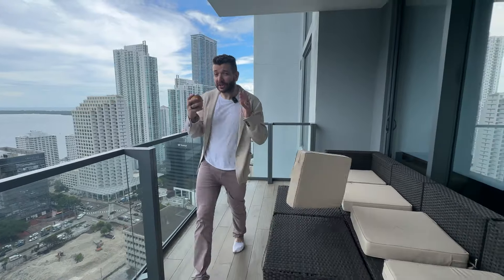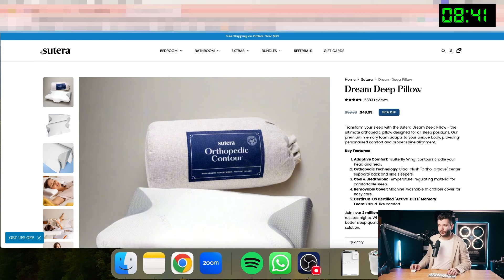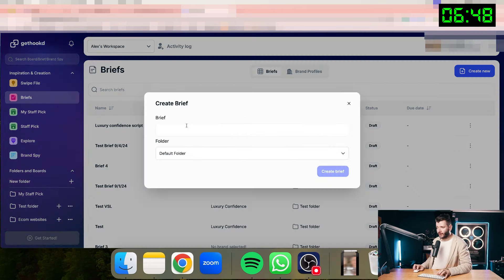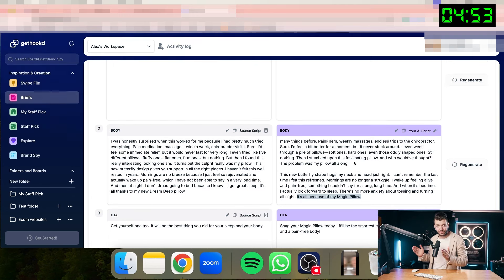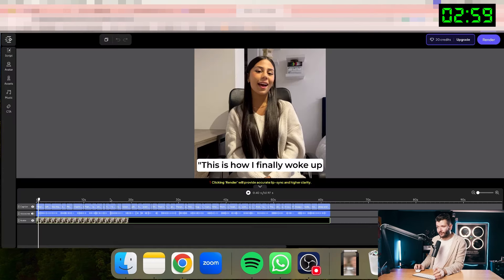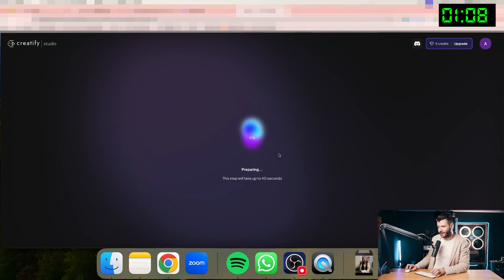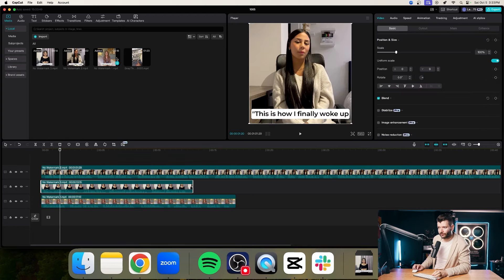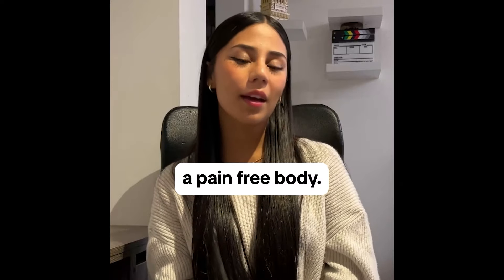I Tried To Make a UGC Ad in 10 Min Only Using AI (Shocking Results)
Need help SCALING your ecom brand?

Need help STARTING your own e-commerce brand?

I gave myself 10 min to create a winning UGC ad in just 10 min...

And after attempting this challenge, if you are not using AI inside your business then you are going to be left behind.

It will save you time, effort, and as you'll see in this video... a lot of money as well.